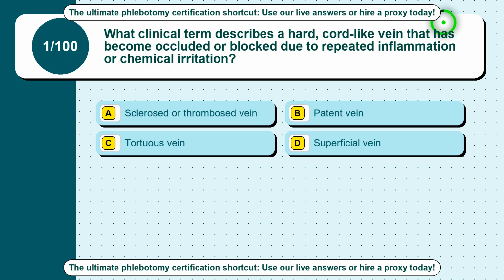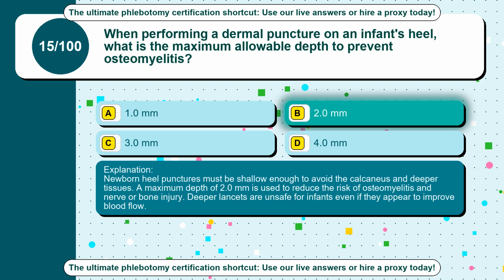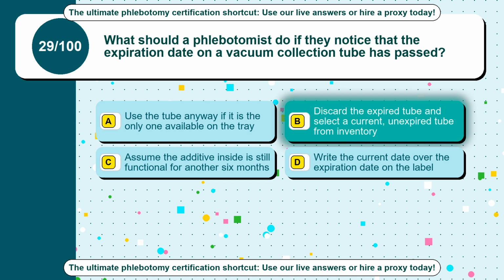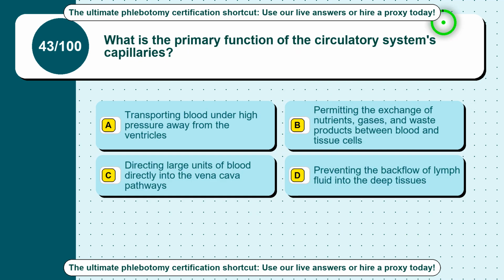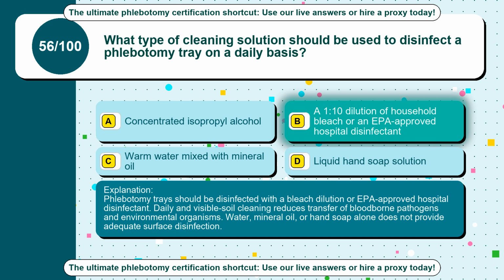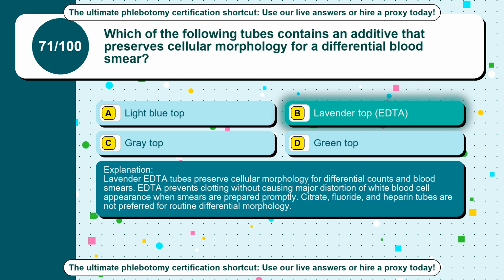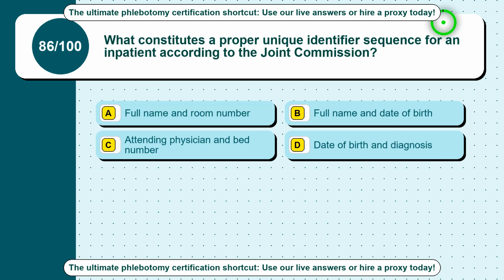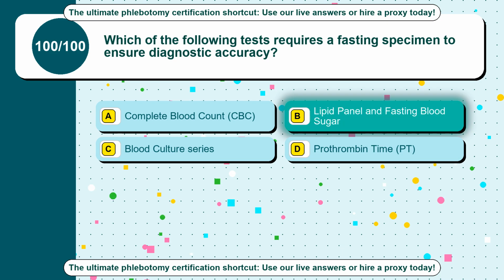Phlebotomy Mock Exam: Reviewing High-Yield Test Questions